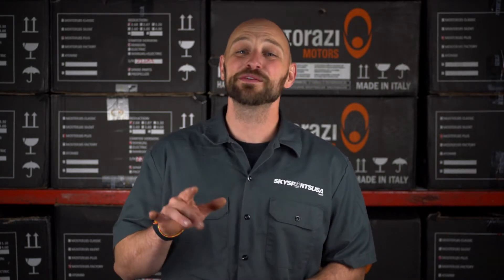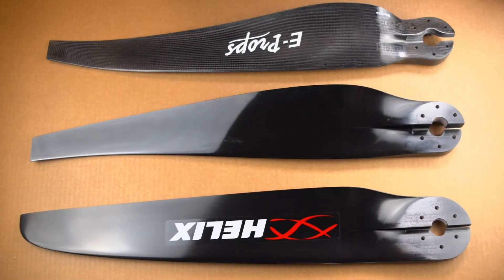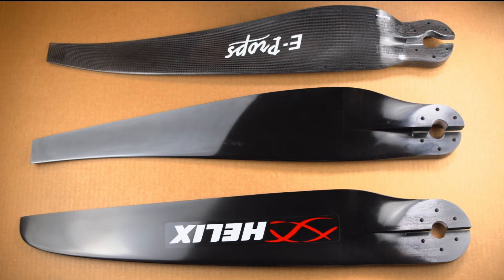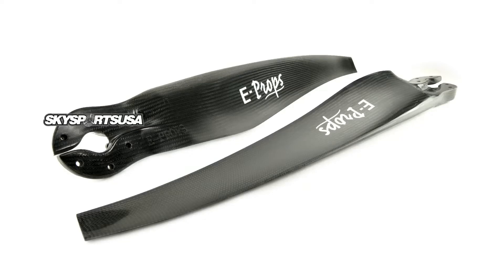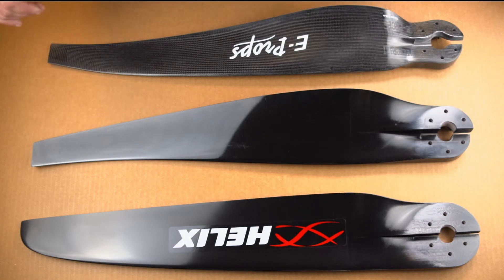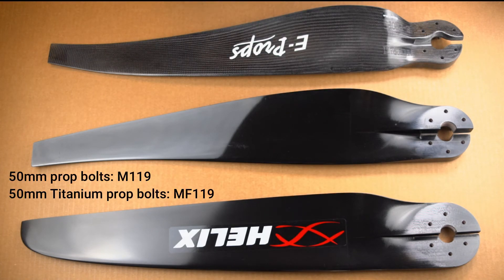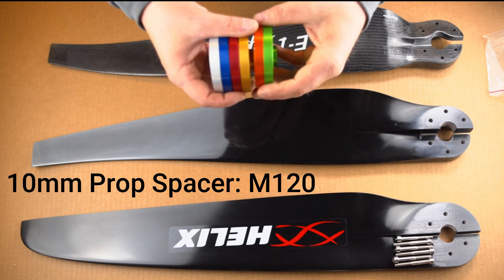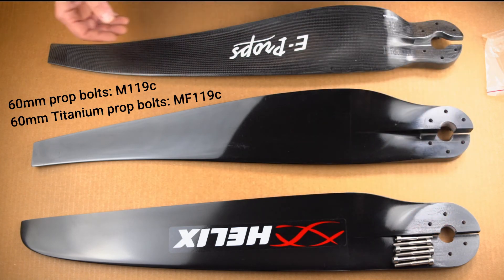Quick and Dirty: What to know when buying a prop for your Vittorazi Moster 185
Here is a quick video going over everything you need to know when buying a prop for your Vittorazi Moster 185. Topics covered in this video are how to determine your reduction, brand options, prop bolt length, and prop spacers.